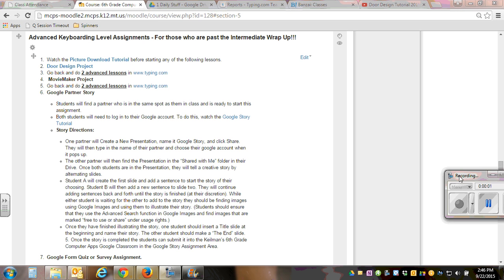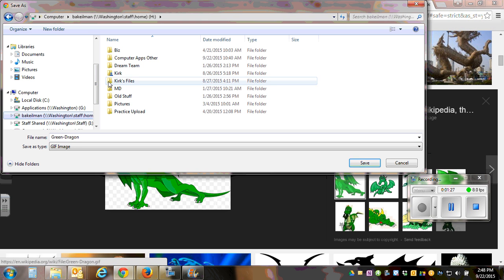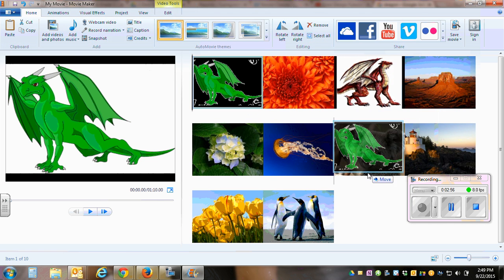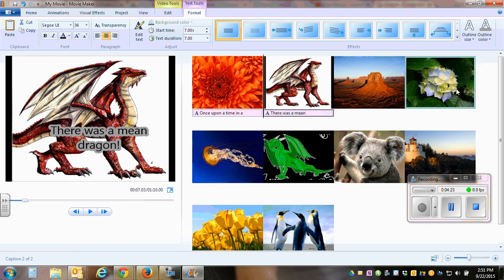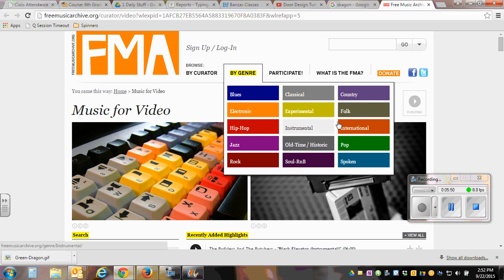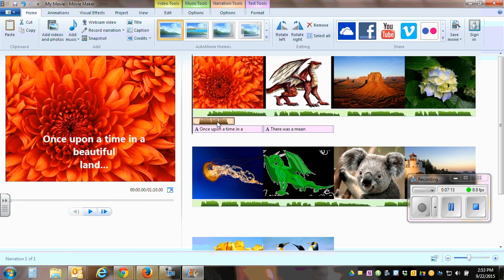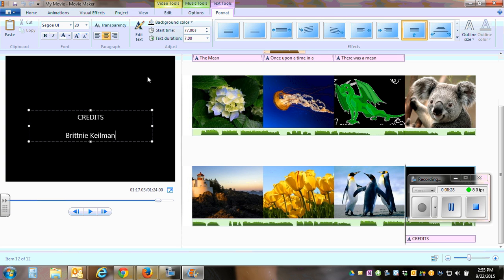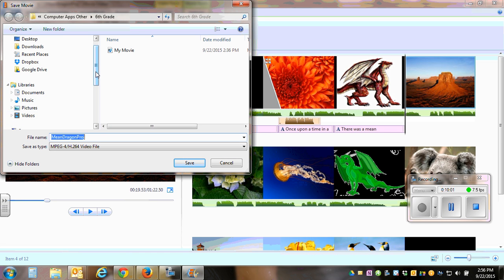Keilman Movie Maker Tutorial